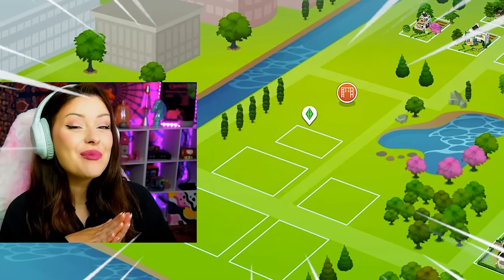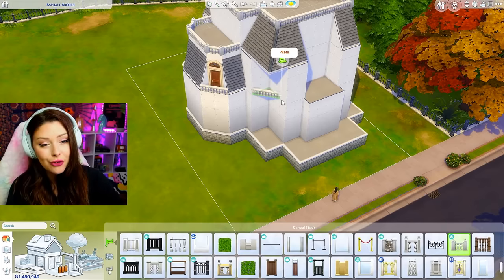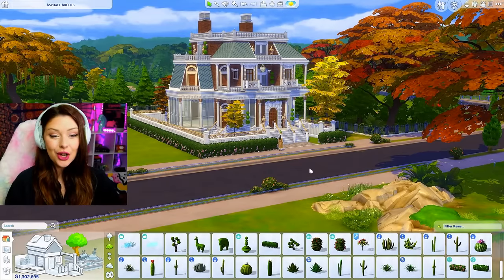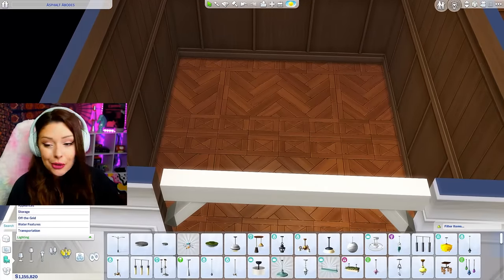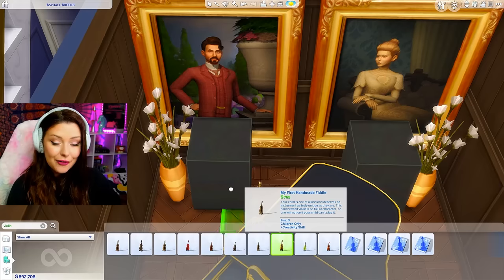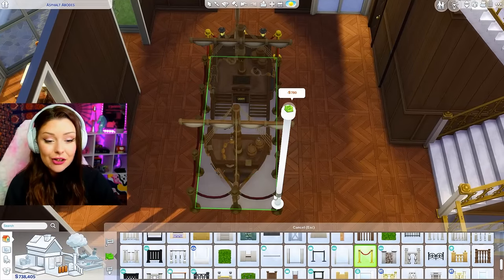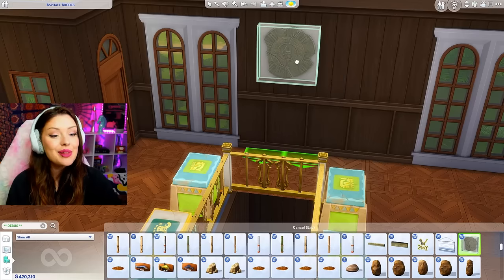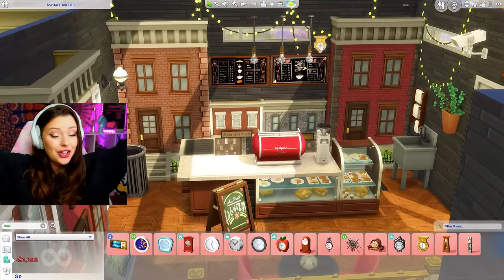Each Lot in This Neighborhood is OVER $1.5 MILLION in The Sims 4 🌻 Bloomcrest Budget Build Challenge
Today we are building a museum communitu lot! In this sims 4 build, we are rebuilding Newcrest. This world we are building is called Bloomcrest, and every lot within this world must increase in budget. Today, we are building a museum in the sims 4 worth $1.5MIL!! OPEN FOR LINKS!

Gallery: Sydneymacoretta

00:00 Intro & Lore
01:01 Exterior
11:48 Floorplan & Layout
15:05 Royal Basement
25:15 Nautical Floor
30:35 Jungle Floor
36:06 City Cafe